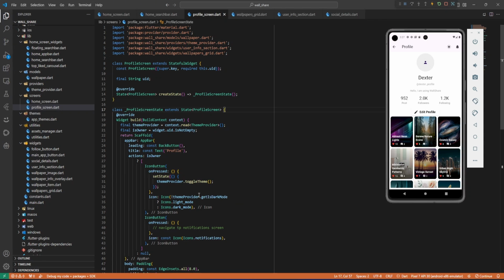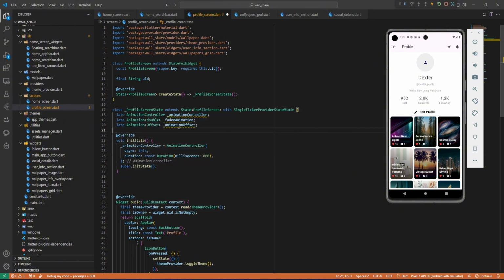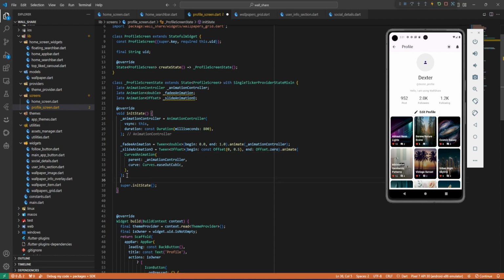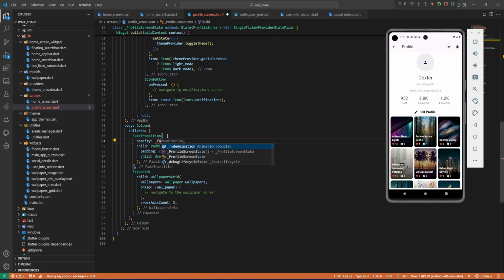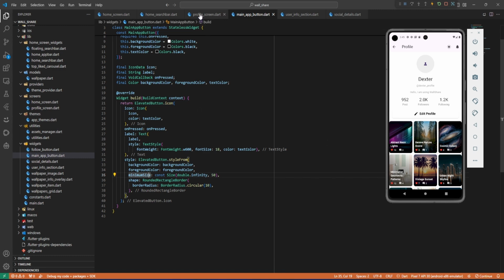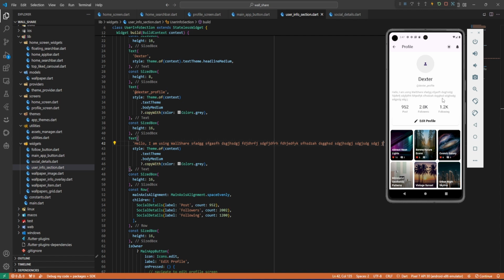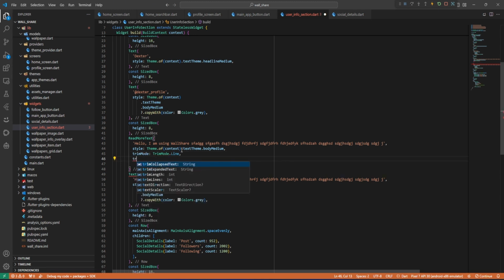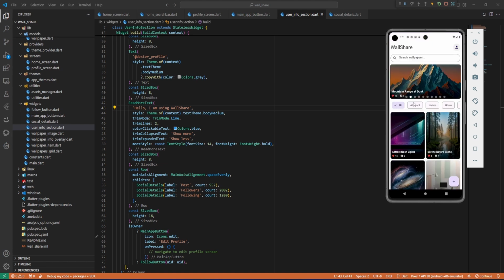WallShare: 09 Finalize Profile UI